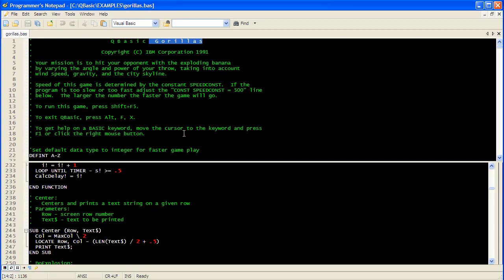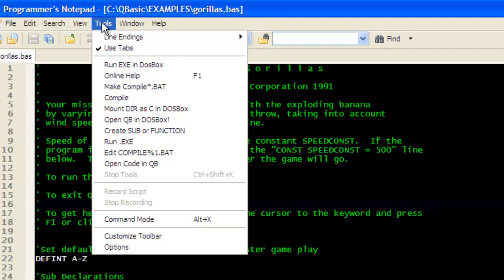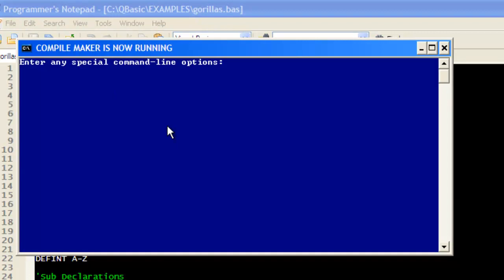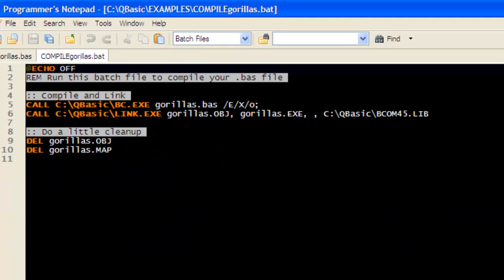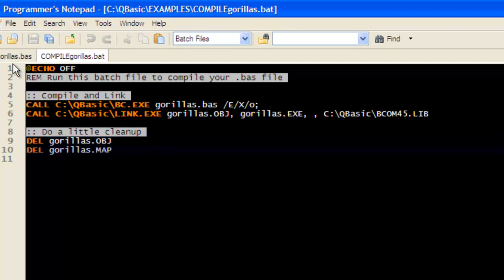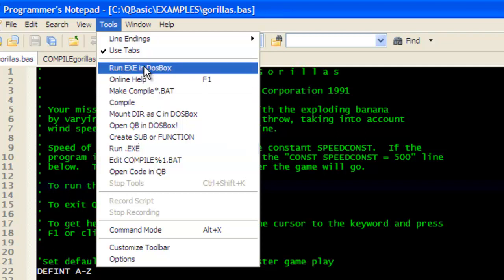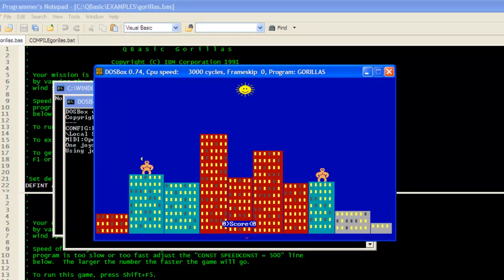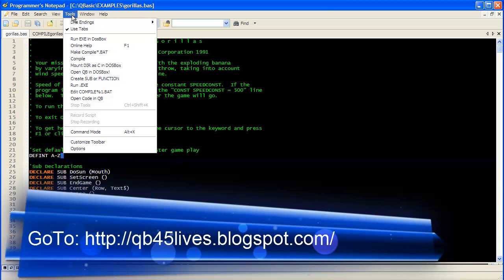QuickBASIC for Monkeys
I plan on making a series of videos covering QB45 programming. This is an intro to the environment.